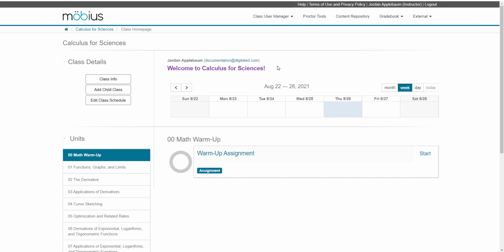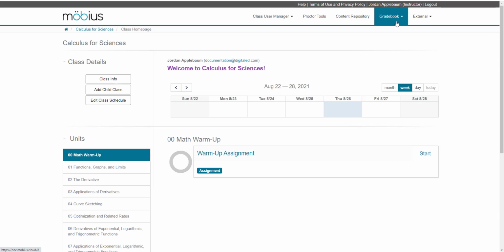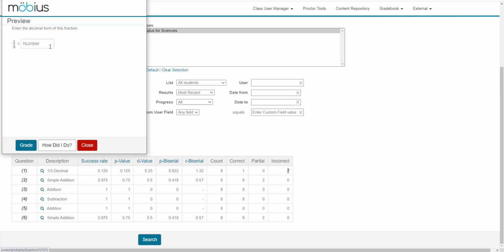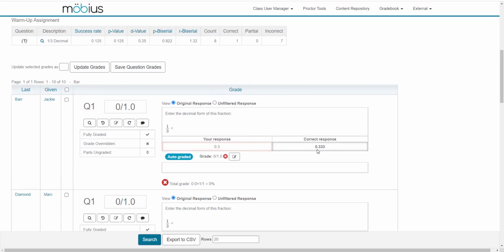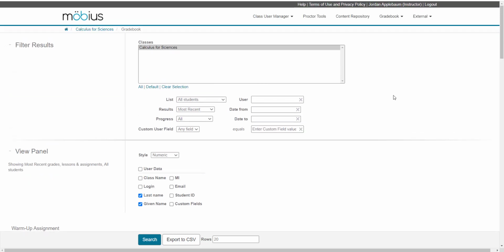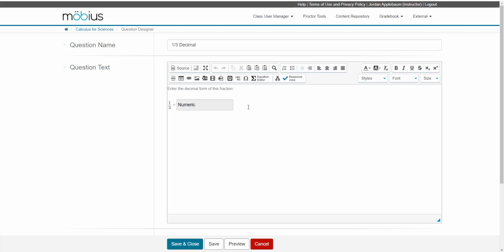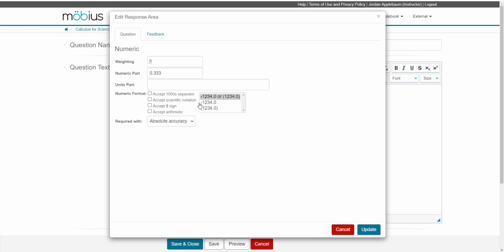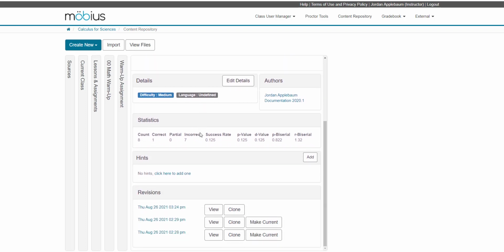Revise a question for assignment regrading | Möbius Video Guides by DigitalEd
Learn how to revise a Möbius question that you can then use for assignment regrading with this step-by-step video!

where you can read the “Revise a question for assignment regrading” help topic

TIP: Finished with this video? Be sure to check out the “Regrade an assignment” Möbius Video Guide to see what to do next!